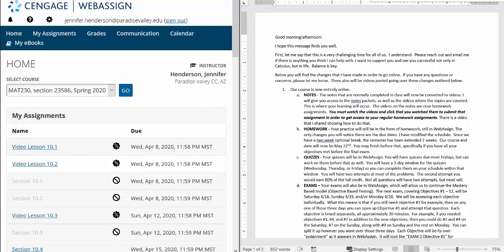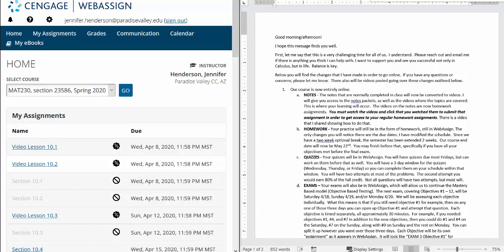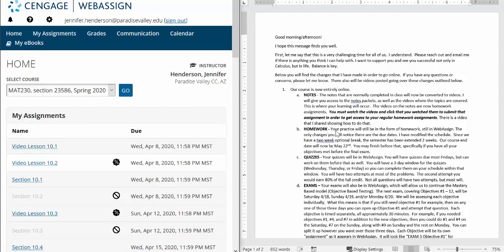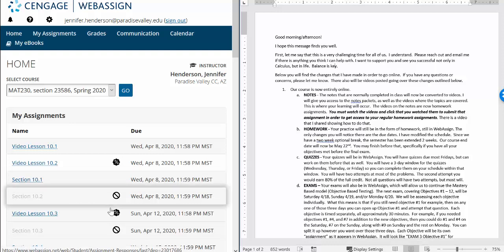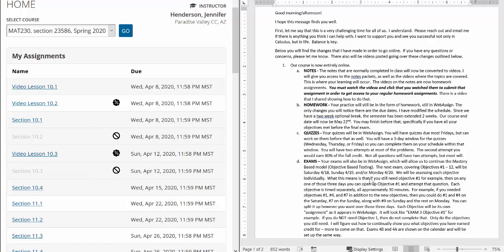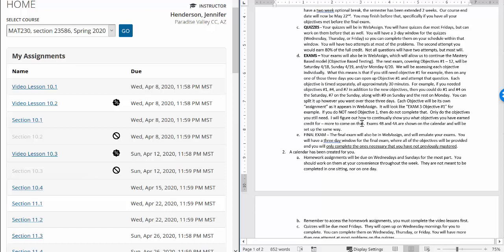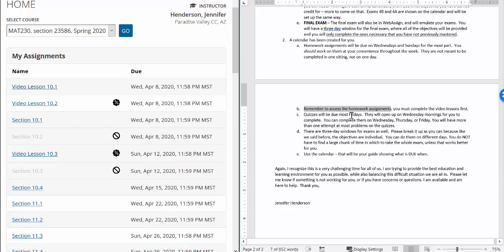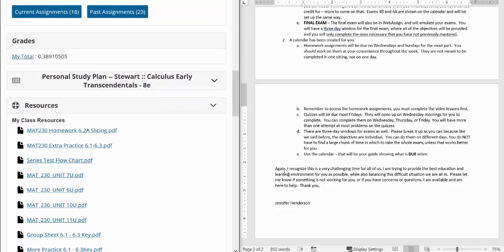MAT230 Transition to Online